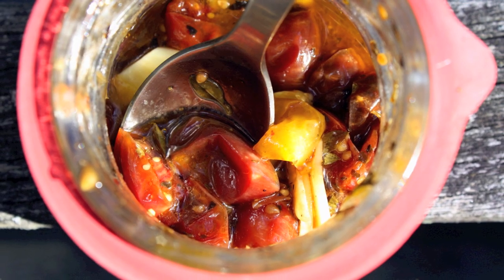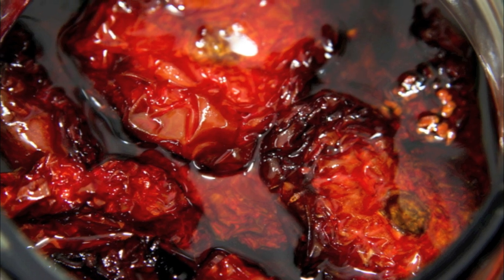Tomato BBQ, Ketchup & Confit - Culinary Compass #88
5:08 seconds and you'll know how to make a killer BBQ sauce, delicious ketchup and lovely tomato confit. Seriously. No recipe, not step by step video, just 5:08 of a talking head, that's me, and you're off and running.